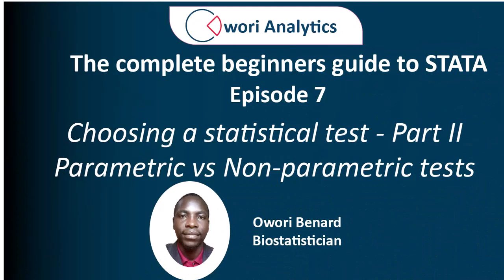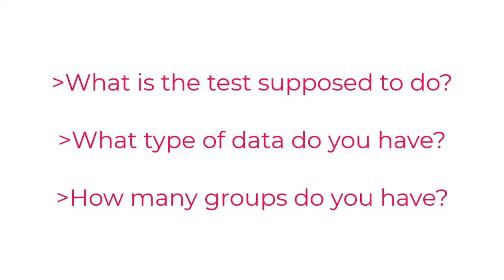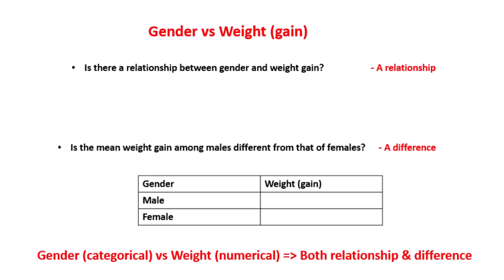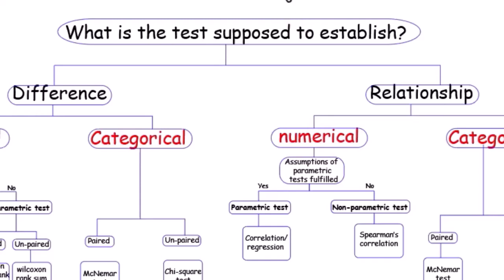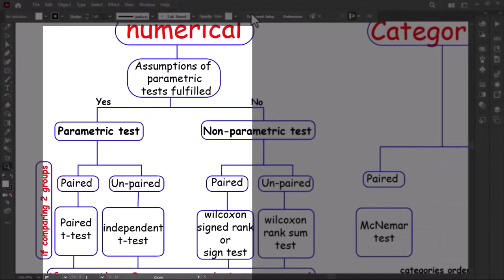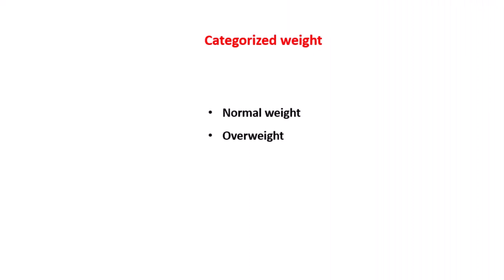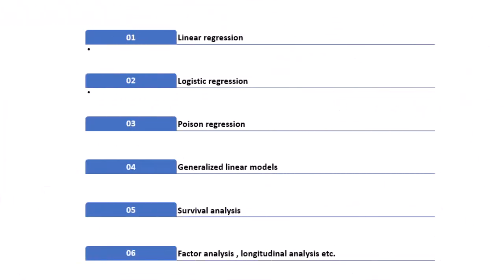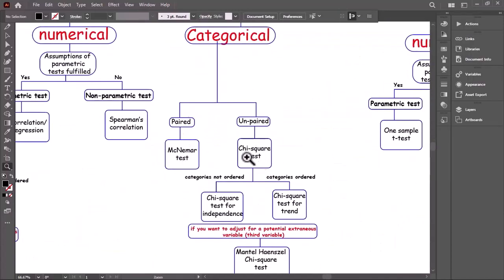Choosing the Right Statistical Test for Your Data: Parametric vs Non-Parametric tests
This tutorial walks you through how to select the right statistical test based on your research question, type of data, number of groups, and distribution.

✅ Whether you're analyzing numerical outcomes (e.g., comparing means) or categorical outcomes (e.g., associations between groups), this video covers all the essential tests.

🧠 What You’ll Learn:
How to choose a test for numerical outcomes:
Paired t-test, Independent samples t-test, One-way ANOVA, Repeated measures ANOVA
Non-parametric equivalents: Wilcoxon, Mann-Whitney, Kruskal-Wallis, Friedman test

How to choose a test for categorical outcomes:
Chi-square test of independence, Mantel-Haenszel Chi-square, McNemar test

When to use correlation and regression analysis
Pearson, Spearman correlation, Simple & Multiple Linear Regression

A simple decision-making framework to pick the correct test every time